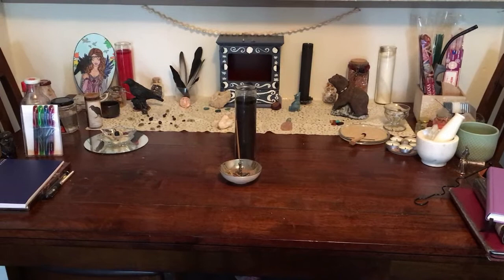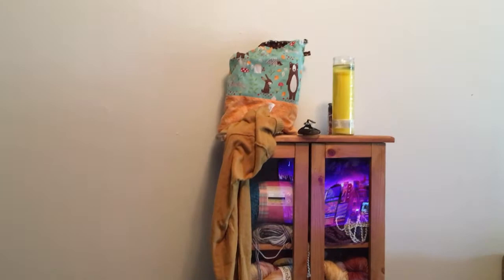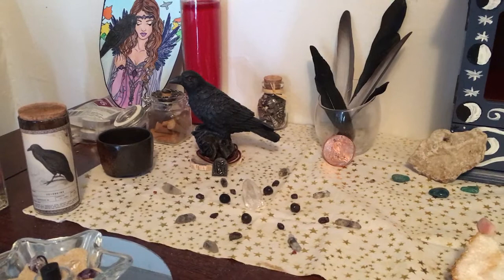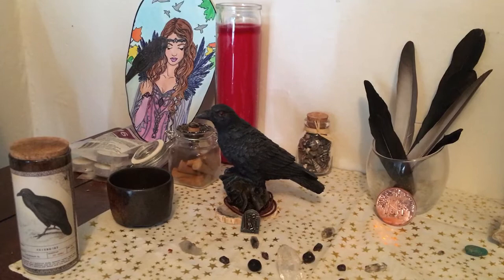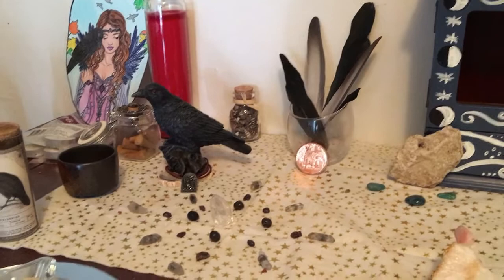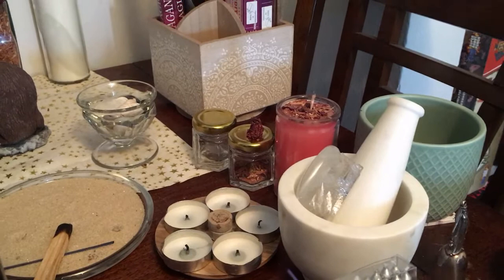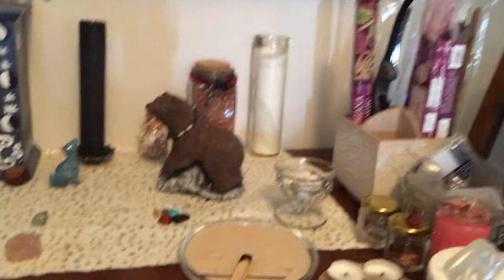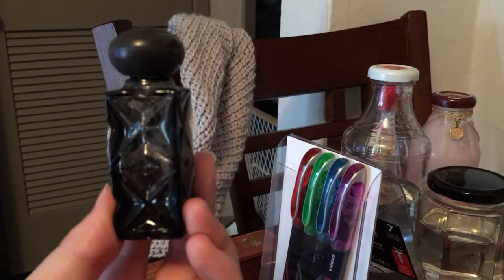Alara's Altar Tour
A tour of Alara’s altar before it gets packed away for moving.